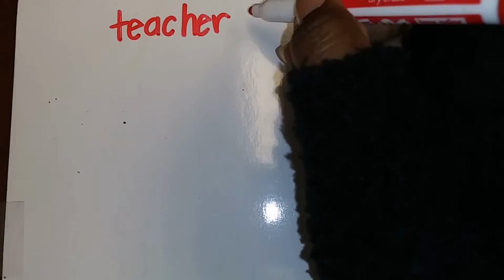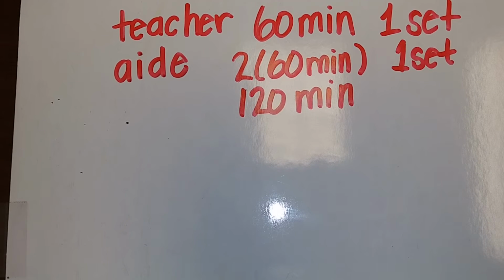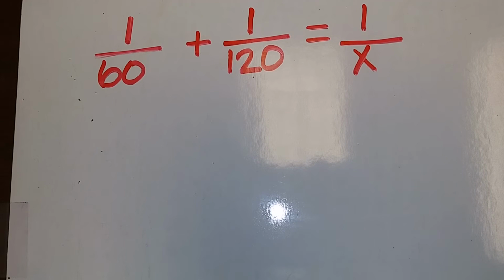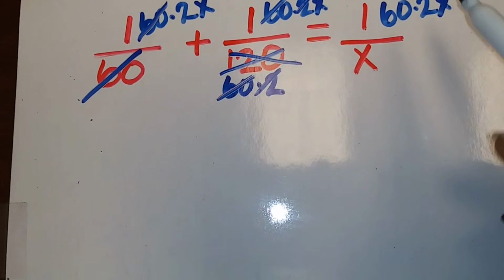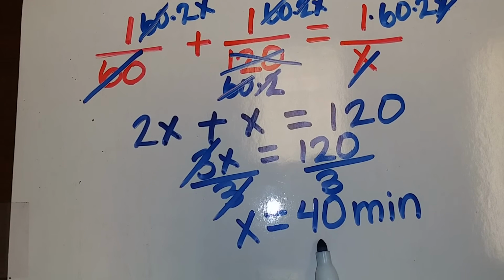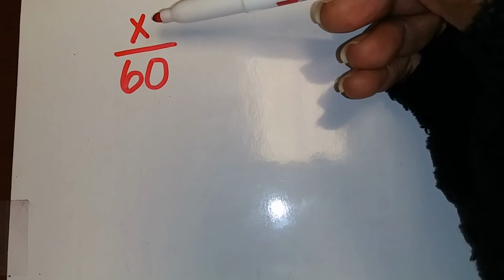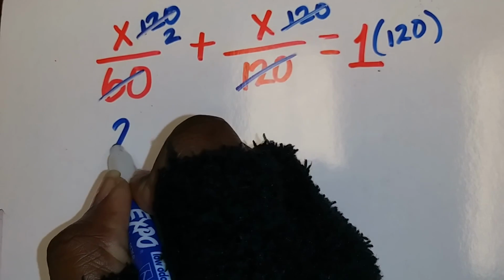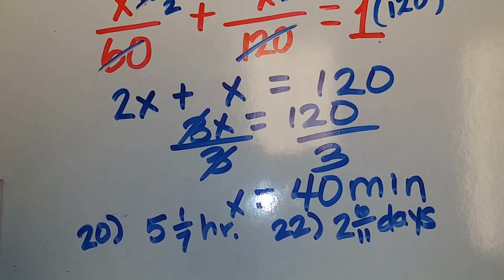MTH100 6.6 Solving Applications Whose Models Contain Rational Expressions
Notes on word problems containing rational equations.